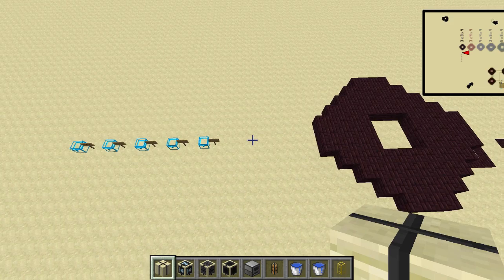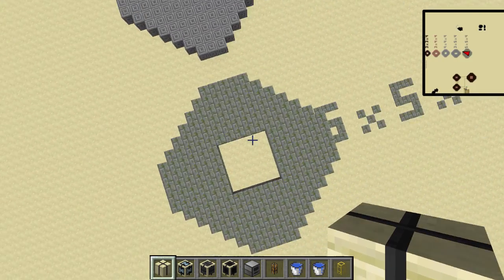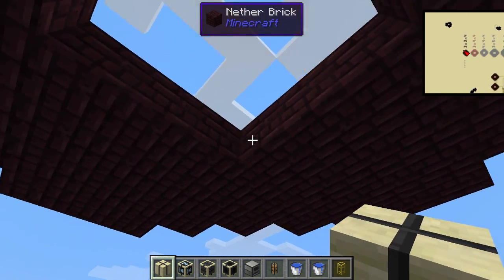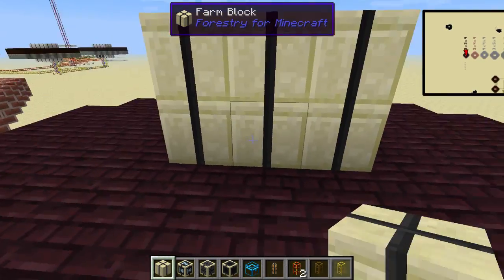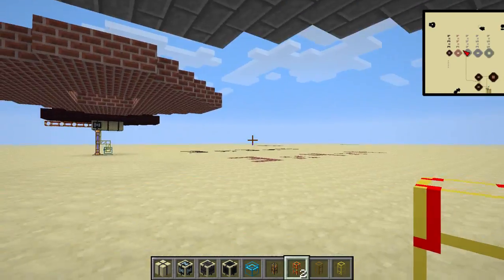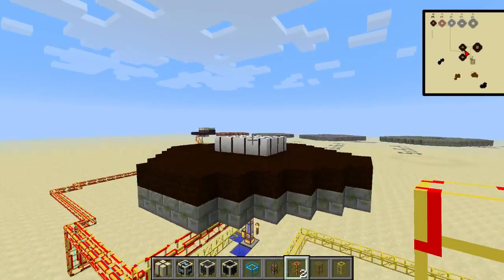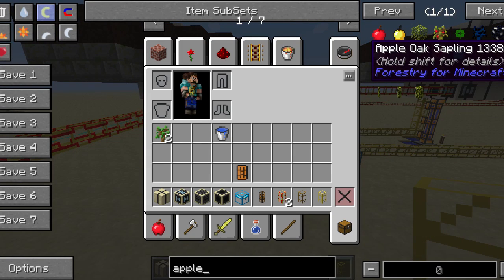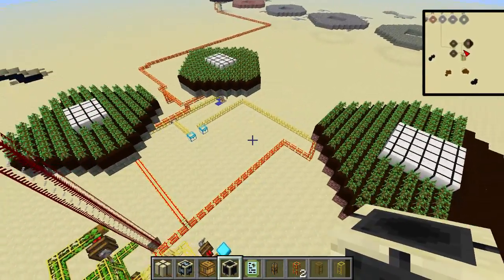Ultimate MultiFarm Guide - Feed The Beast